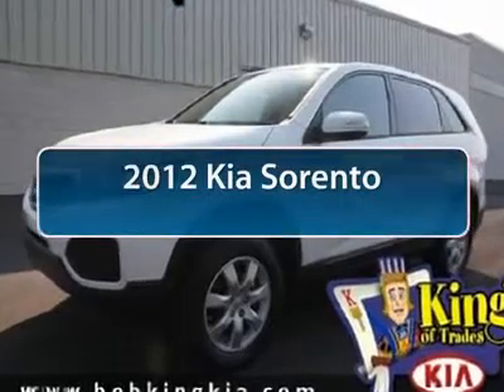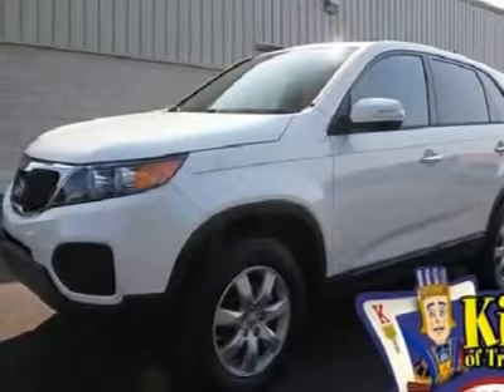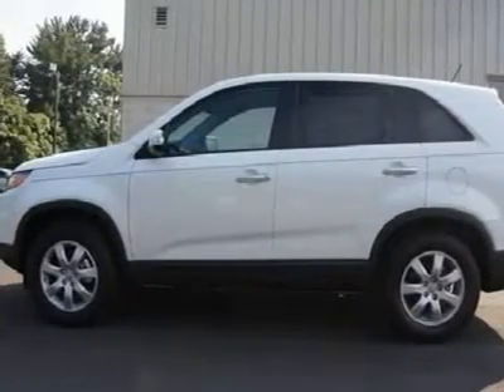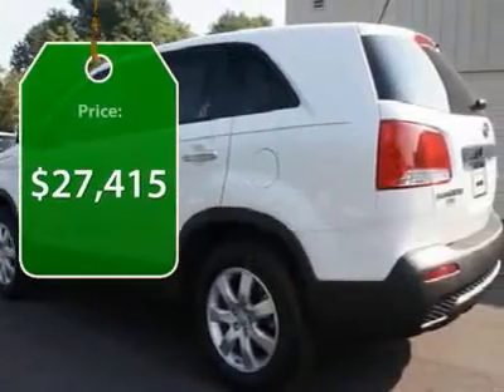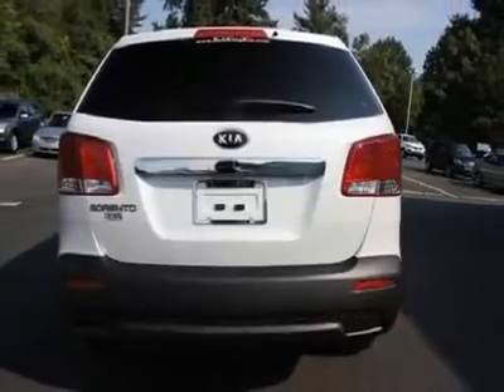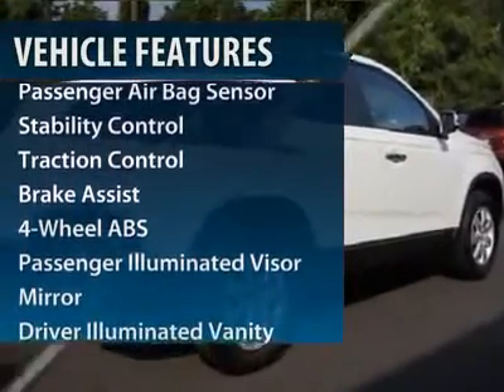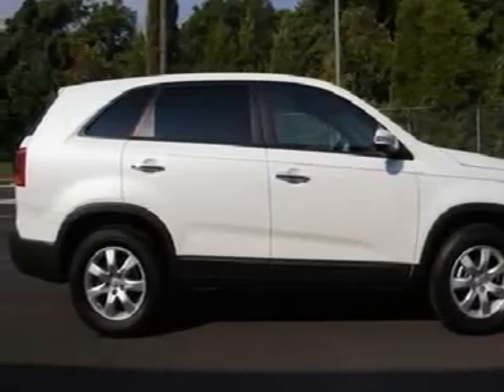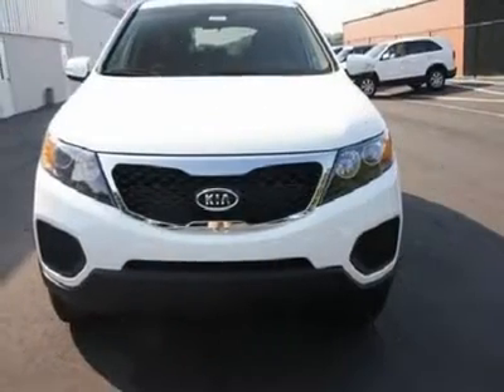2012 Kia Sorento - Sport Utility Winston Salem NC 2KI9932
2012 Kia Sorento

Pick up this Snow White Pearl 2012 Kia Sorento, available today at Bob King KIA. Featuring Automatic transmission, it has 9 miles. This could be the one you've been searching for.